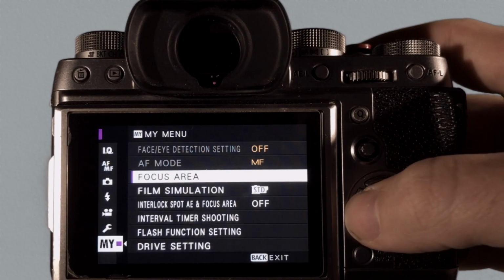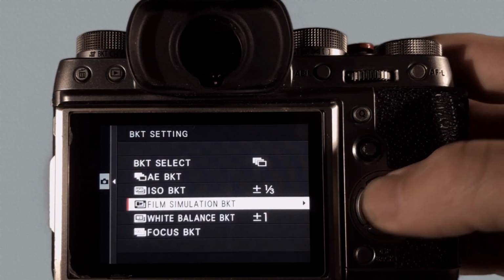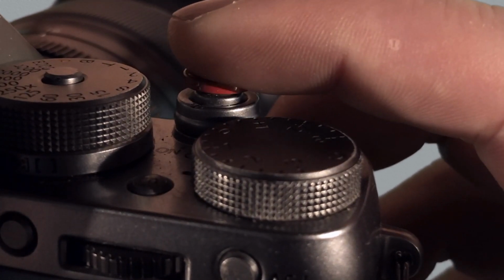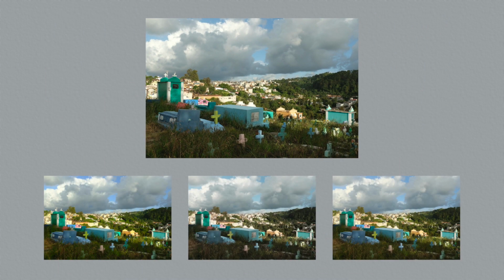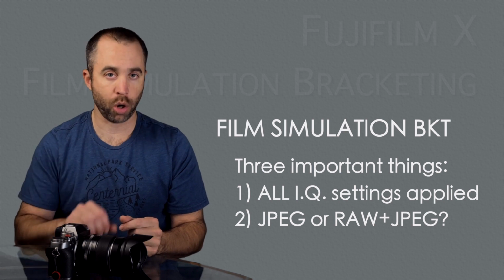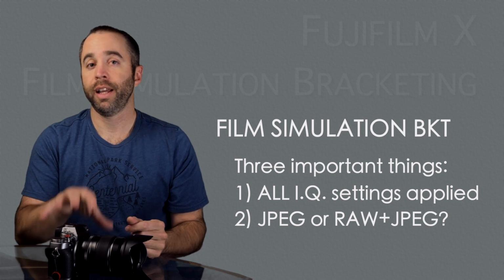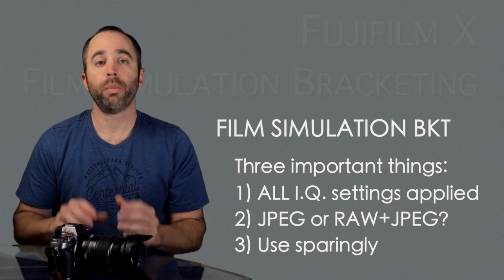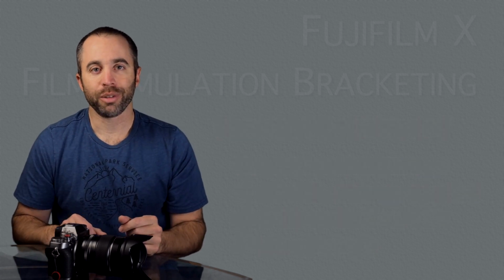Fujifilm Film Simulation Bracketing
Get better JPEGs in the camera by learning how to use the Film Simulation Bracketing feature in Fujifilm X/GFX cameras.  This isn't a feature to use all the time, but when you're in a jam because you don't know which film simulation to use, it's a lifesaver!